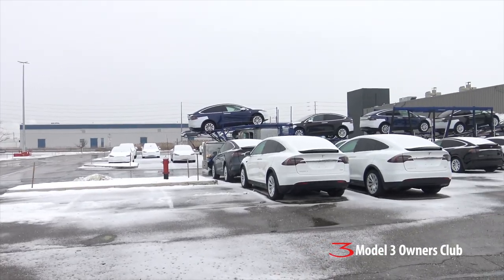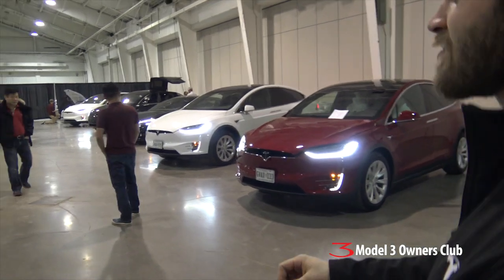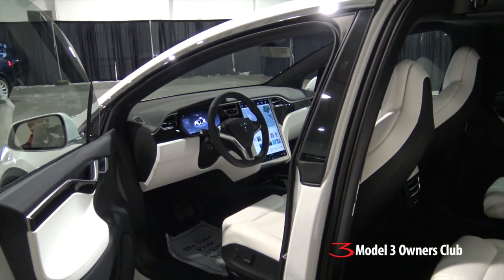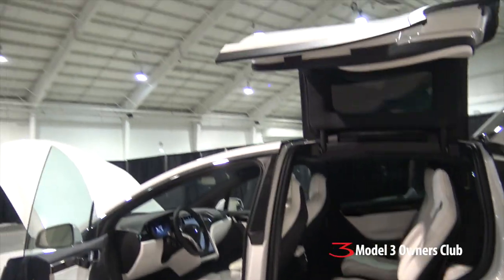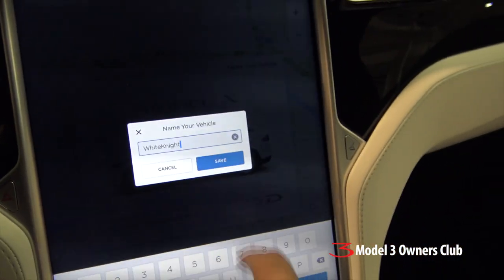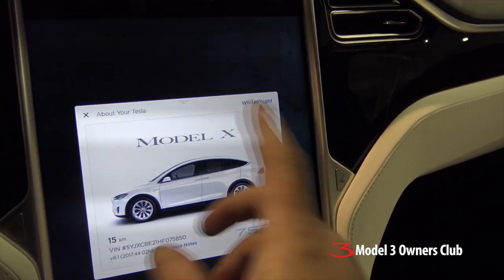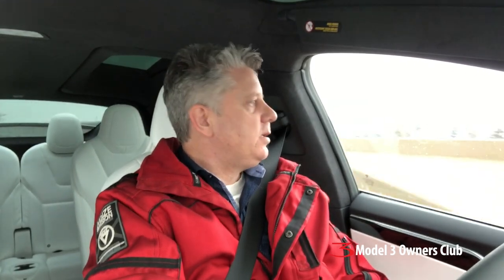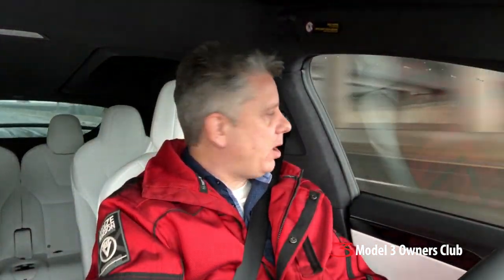Lots of Teslas being delivered!! | Model 3 Owners Club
In this segment we travel to a Tesla delivery center to see what's going on and I let you in on a little secret... ;)

You can also give the code to your Tesla owner advisor